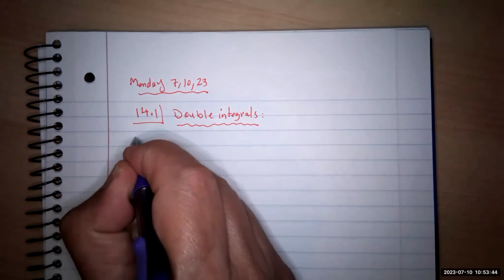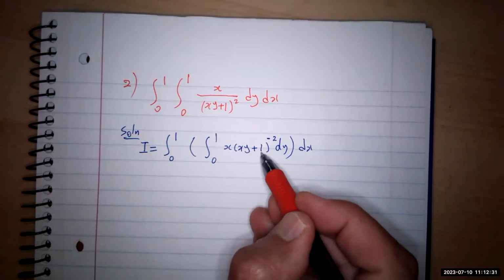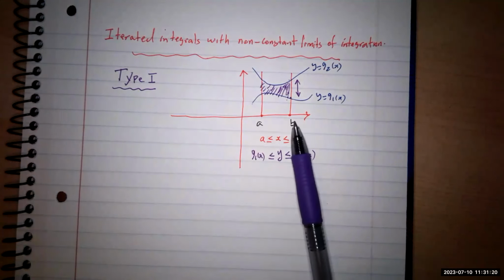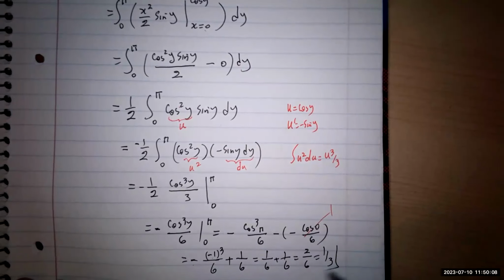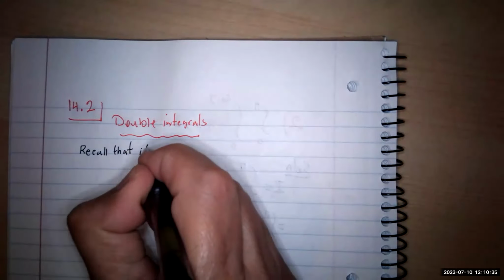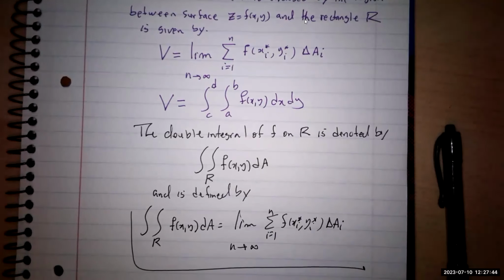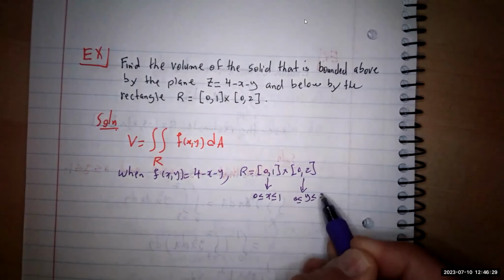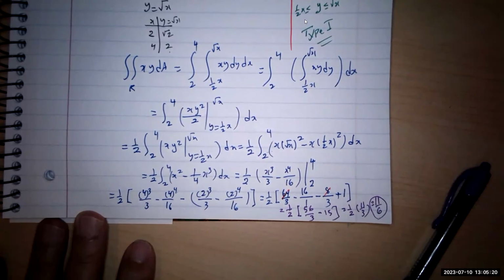Calculus III (Part 14)